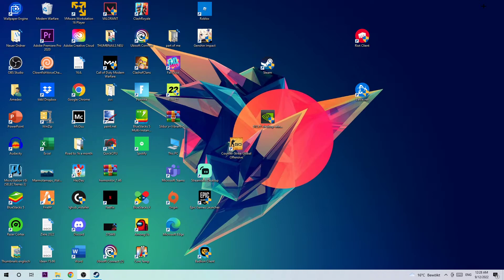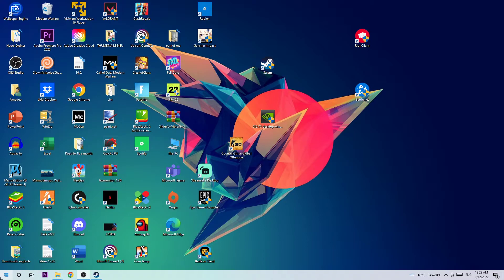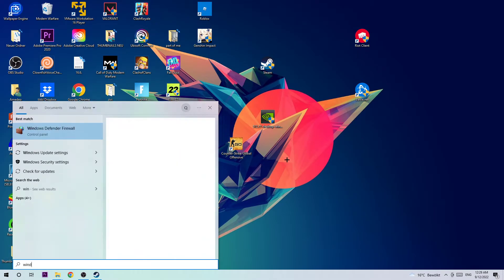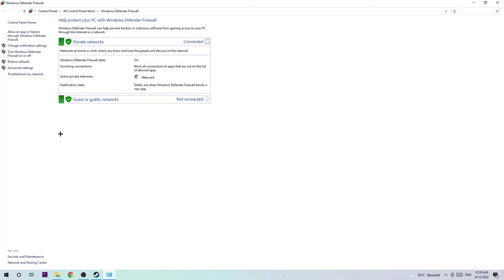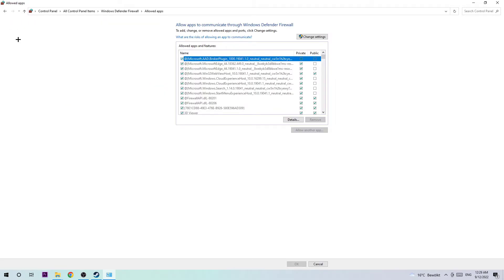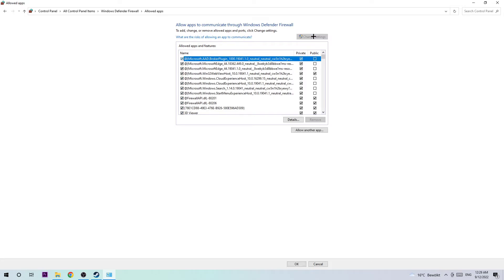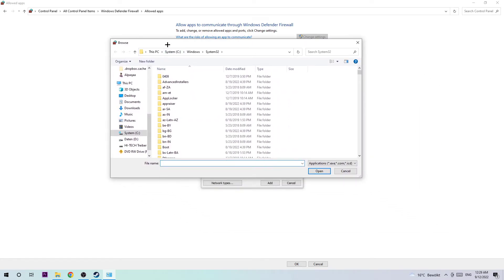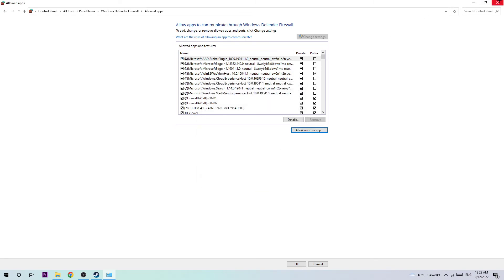Garry's mod - How to Fix Black Screen & Stuck on Loading Screen | Complete TUTORIAL